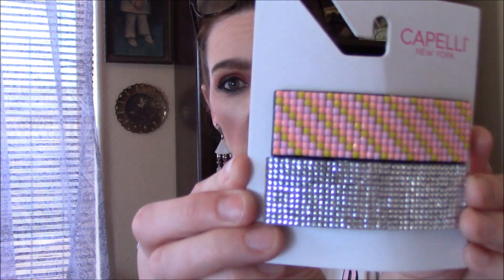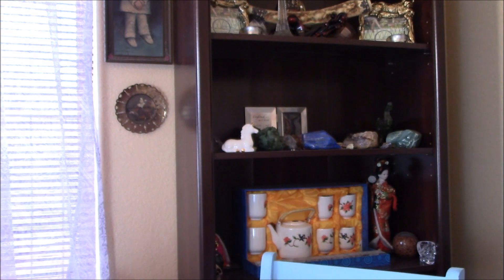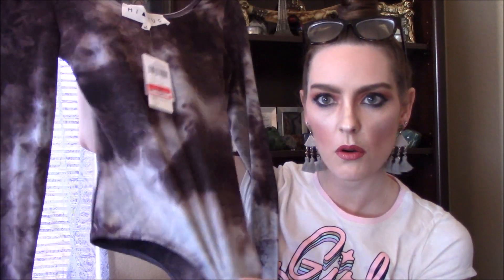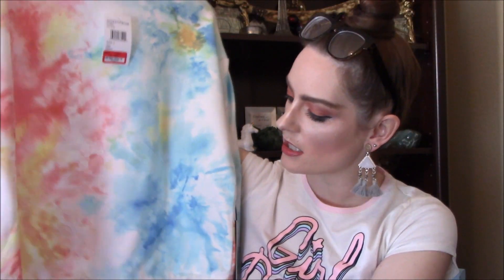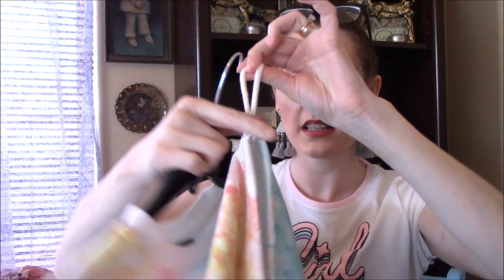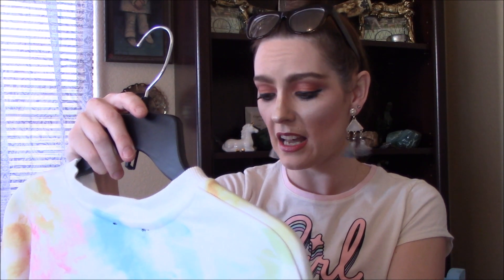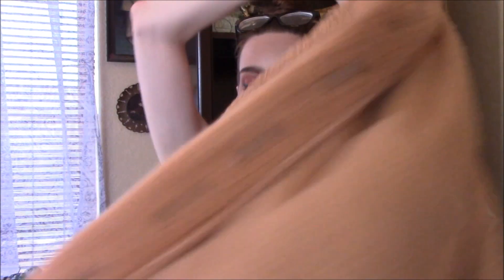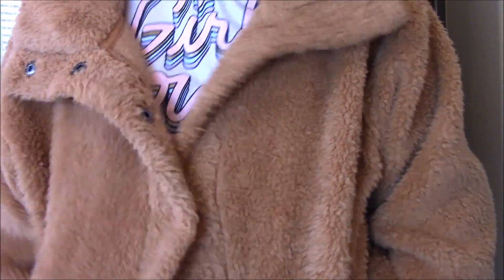MY BIRTHDAY HAUL: NORDSTROM RACK, MORPHE, &ULTA! | MAMA.UNICORN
BONGIORNO, UNICORN LOVES! (not sure of sp!!?) lol.

HOPE YOU ALL ARE HAVING A SUPER WEEKEND! ///

HOW ARE THE UNI-BABEZ?! HOPEFULLY FULL OF MAGIC, SPARKLES, RAINBOWS, GLITTER & ALL OF THE OTHER UNICORN STUFF THAT WE ALL NEED RN! :))))

I hope all of the Unicorn-fam had an amazing week! //

Today's upload is MY BIRTHDAY HAUL: NORDSTROM RACK, MORPHE, &ULTA!  //

Just wanted to share with all of the fam-bam this fun vid so lemme know what y'all think! If you like, please give it a BIG thumbs up! And as always, I would love to connect or collab with any of you beautiful youtubers!

xoxoxoxoxoxoxoxoxoxoxoxoxoxoxoxoxoxoxoxoxoxoxoxoxoxoxoxoxoxoxoxoxoxoxoxoxoxoxoxo

Hope the Unicorn Fam-Bam is having a magical weekend!

CLICK DOWN FOR MORE FUN STUFF!

FB: Health & Beauty by APC

& Amelia's Glam Room

FB group: Beauty, Health & Lifestyle bloggers

Snap: @unicorntears

WHERE TO SEND ME MAIL IF YOU'D LIKE:

Amelia Crowder

MAMA UNICORN

Unicorn Fam-Bam

2148 Vista de Colinas DR SE

Rio Rancho, NM

87124

OsaroJewel Wigs- AmeFree

DoDo Lashes- ameliacrowderxo

Smile Brilliant- luxefashion

Gerard Cosmetics- motherofunicorns

PunkGalGlam- motherofunicorns

RED ASPEN BRAND AMBASSADOR- message or comment for more info!

XOXO,

Mama.Unicorn